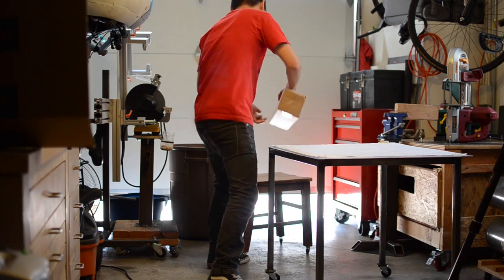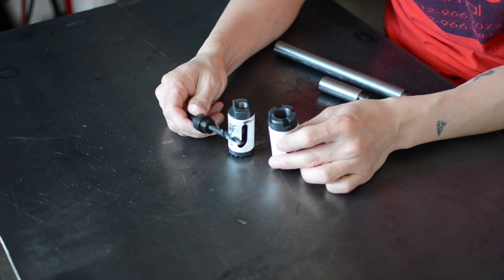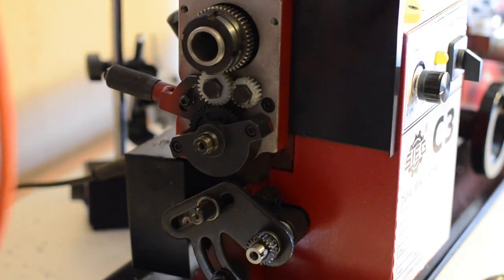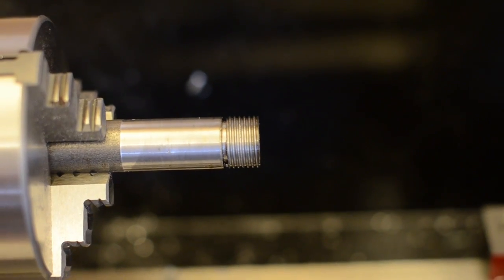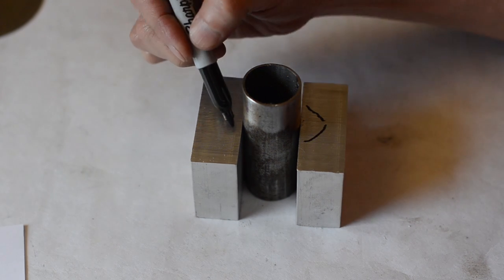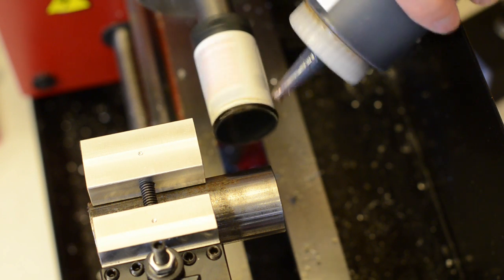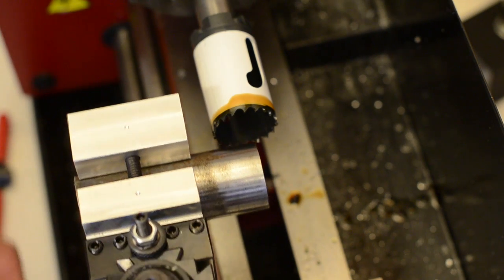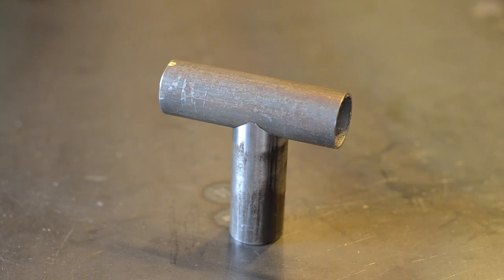Bicycle Frame Build 25 - Tube Miter Cut With Hole Saw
Video 25 in the Beginner Build Bicycle Frame Series. I use the minilathe to thread my own hole saw arbor. I then miter cut a practice mild steel tube.